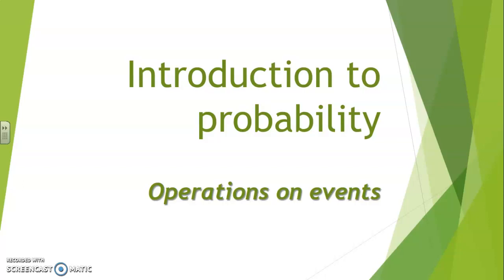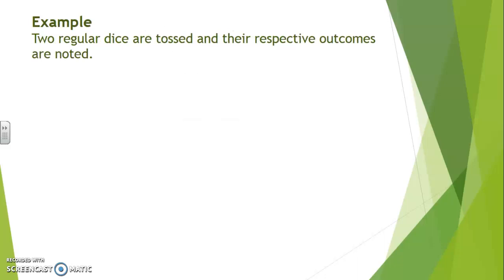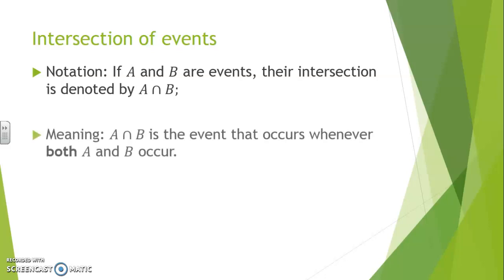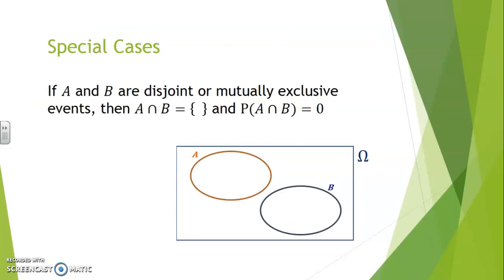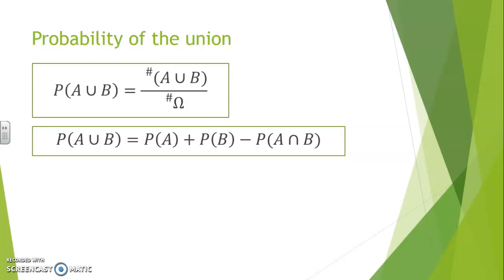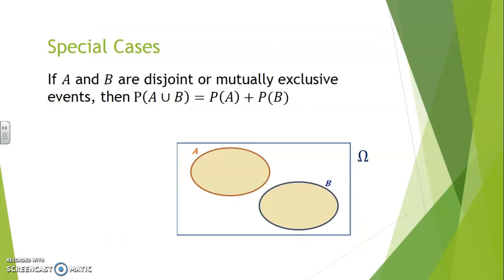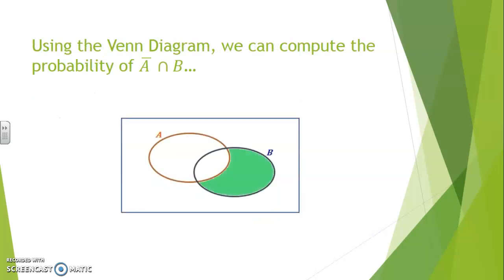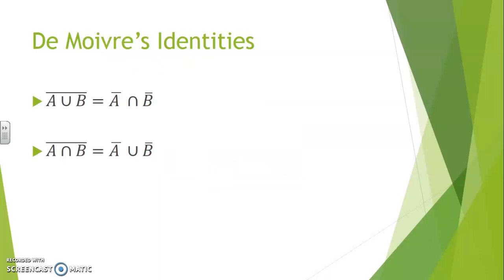Operations on events